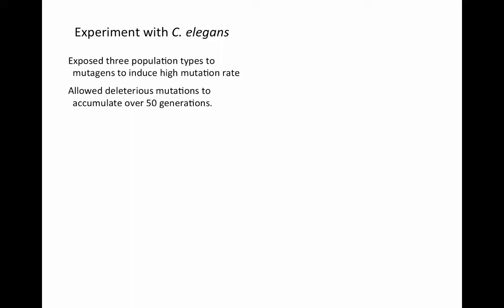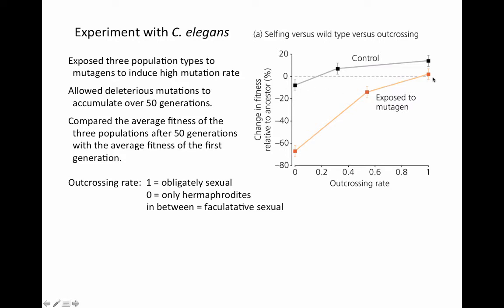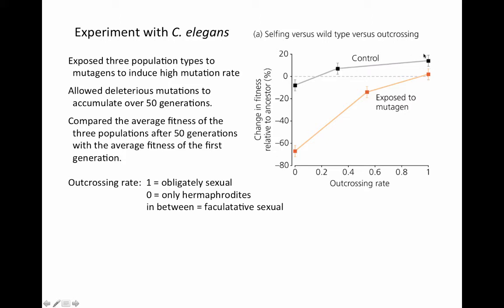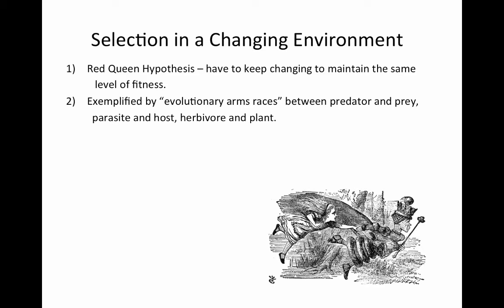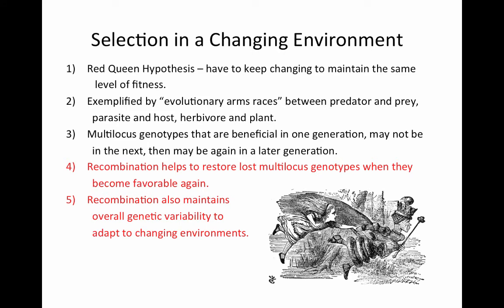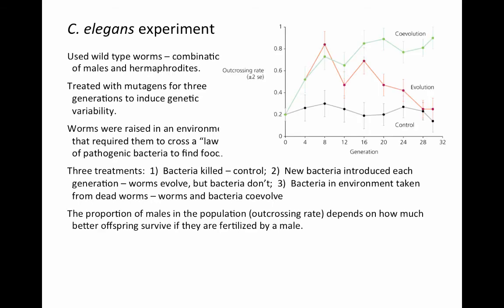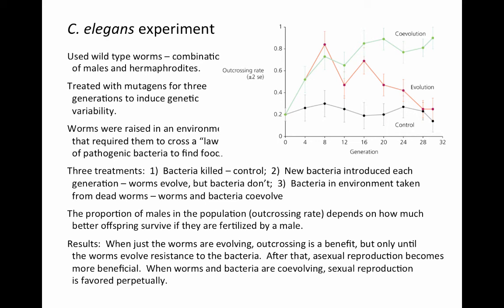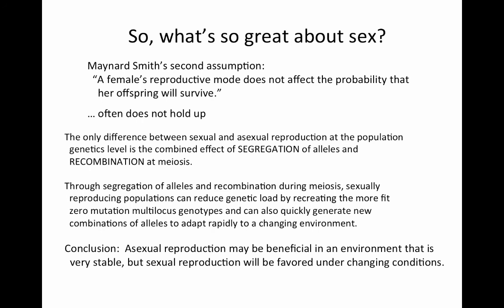Evolution of Sex Part 3